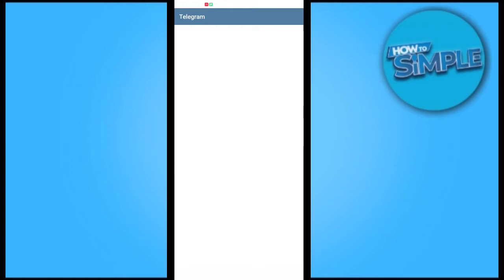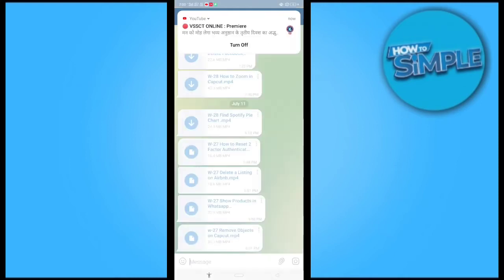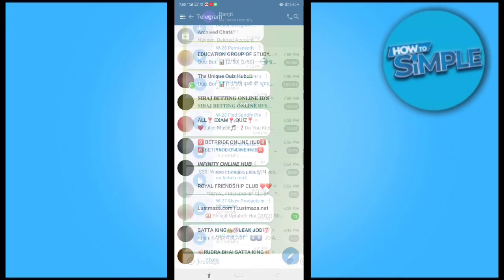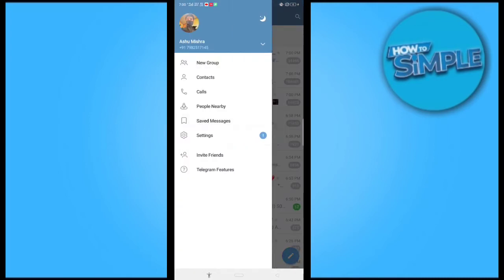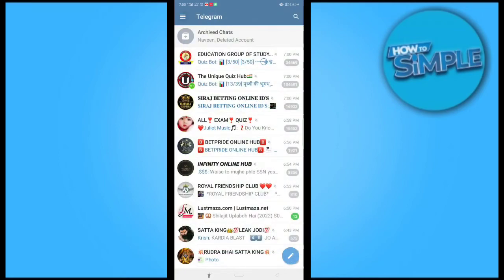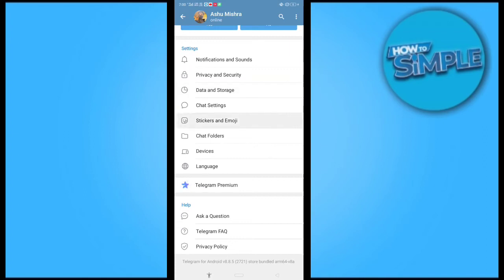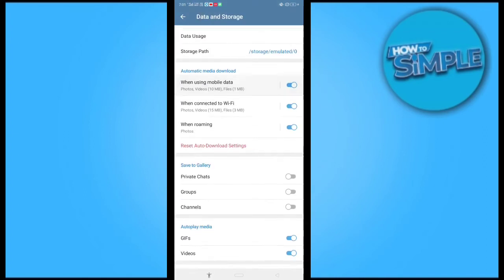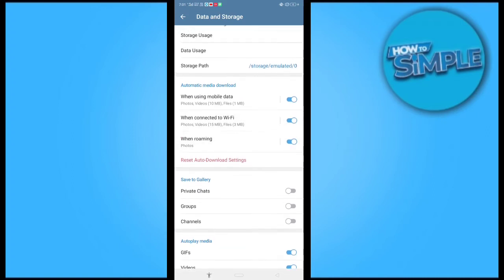How to Save Telegram Photos in Gallery Automatically (Quick & Easy)